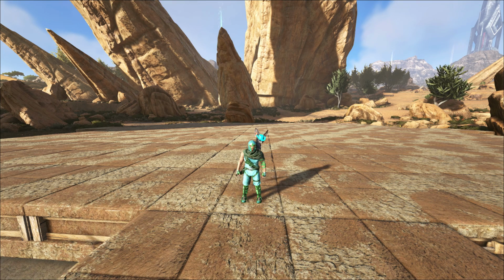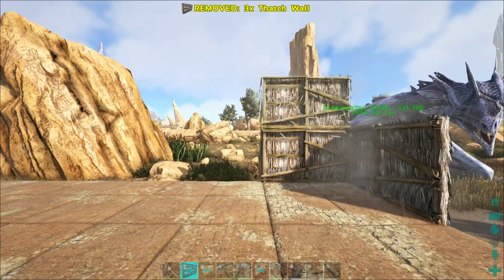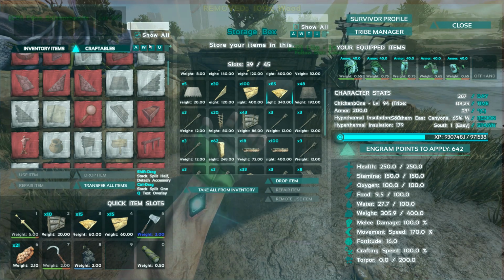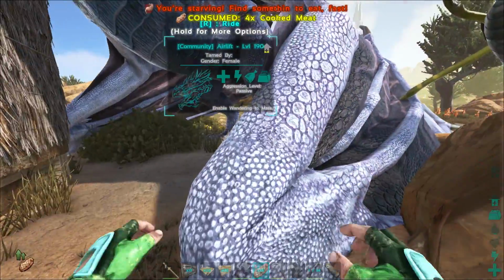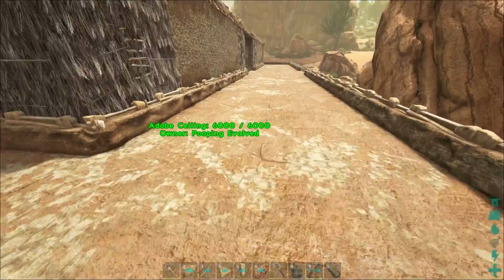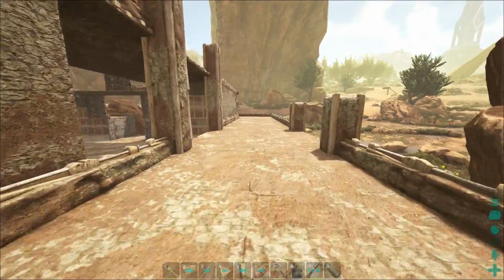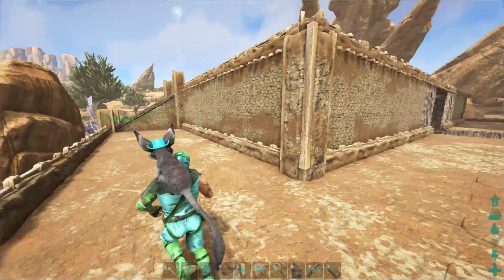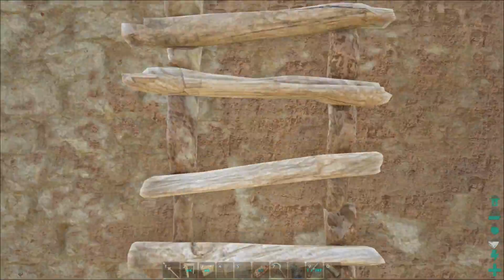ARK: Scorched Earth - Adobe Temple Build! - Ep18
ARK: Scorched Earth Pooping Evolved Gameplay In Full HD 1080p on the GTX1080! Today we are building the new epic base, a Mayan "" Desert" Temple & Learn how to build it! A Let's Play with Ch1ckenb0ne!